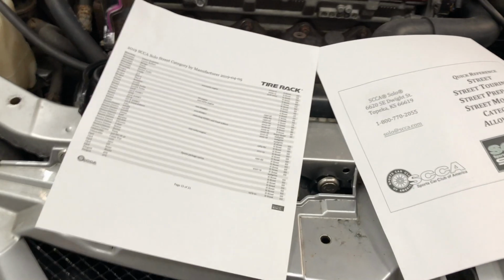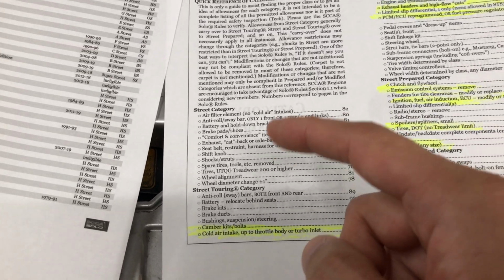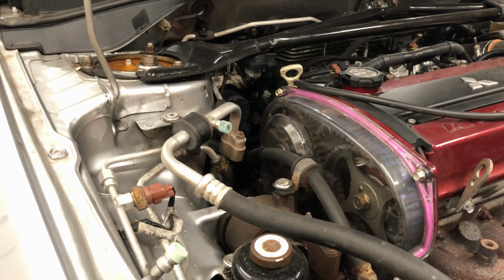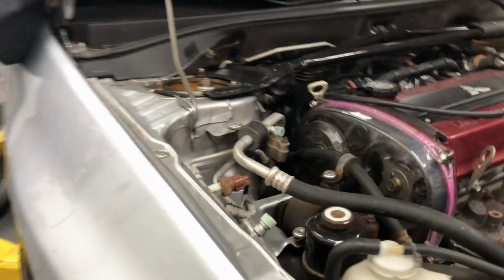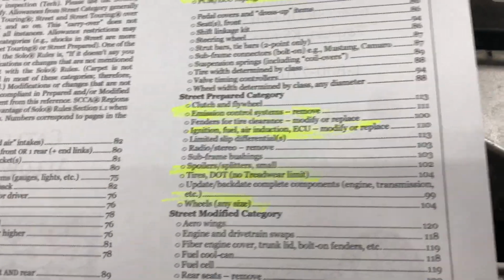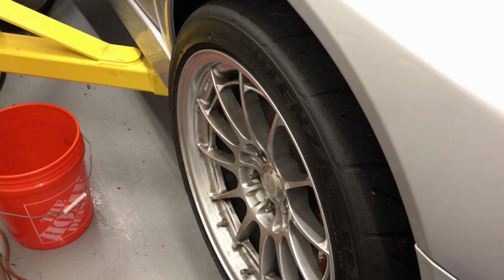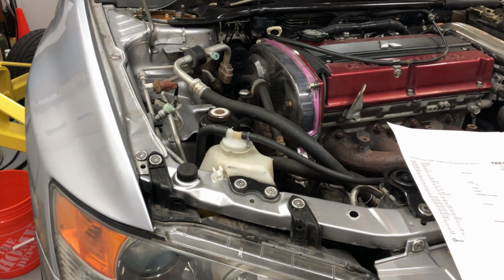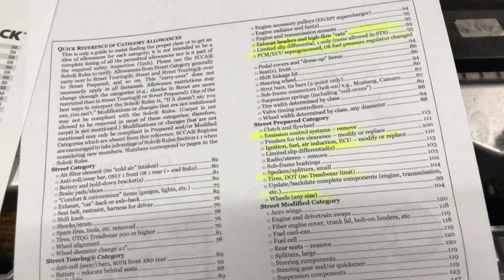Lancer Evo Autocross: Maintenance, Mods, and Classing Part 2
Second video of the series, I discuss the maintenance my car needed before I could even get seat time.  Other topics include classing and how typical Evo mods affect your competitiveness.

TLDW Quick recommendations:
-Get the car maintained, especially if it's a ragged out Evo
-Know your mods, if any, and figure out classing (if applicable)
-Sign up for the autox, start driving, and get seat time

0:00 SCCA Classing and Quick Reference Sheet
1:43  Maintenance for New Evo Owners
3:27 Modifications and Classing
6:08 Open/No Classing Pros and Cons
7:23 Seat Time and the Mod Bug